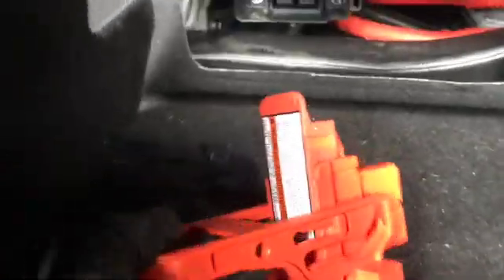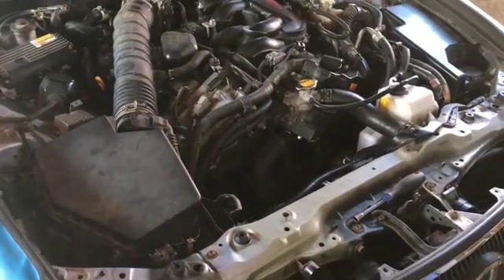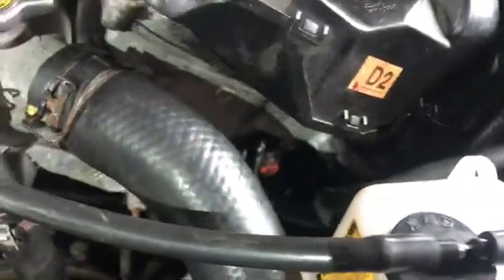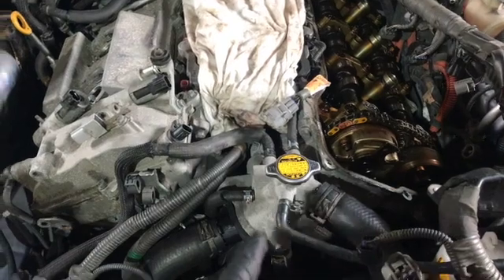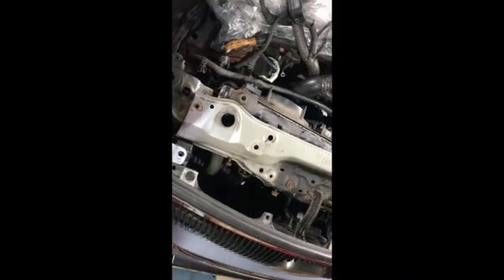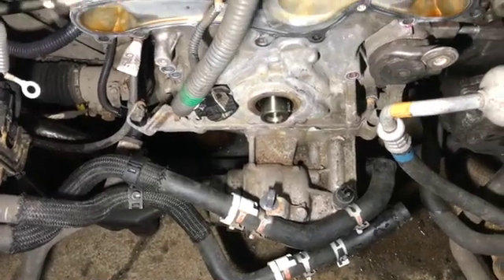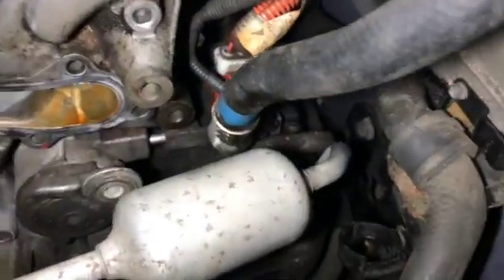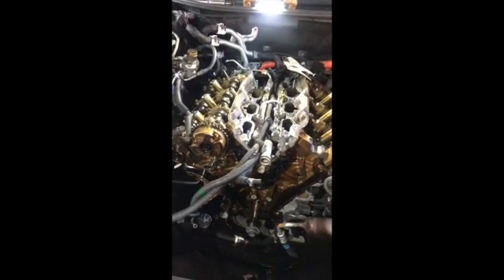Lexus GS450H engine strip down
Part 1 of Lexus GS450h strip down to the head gaskets